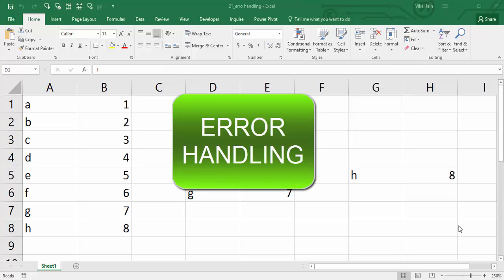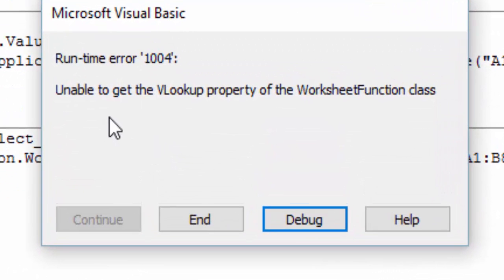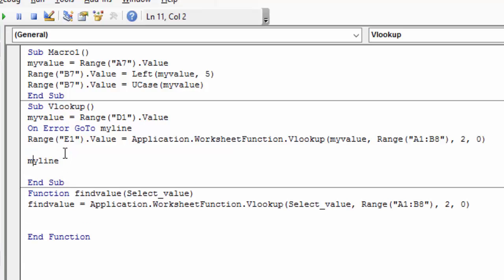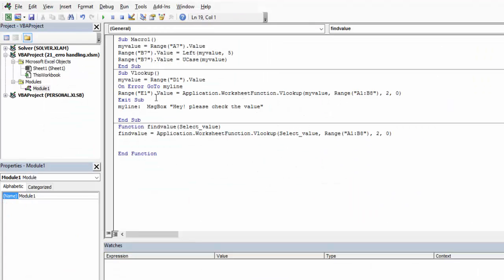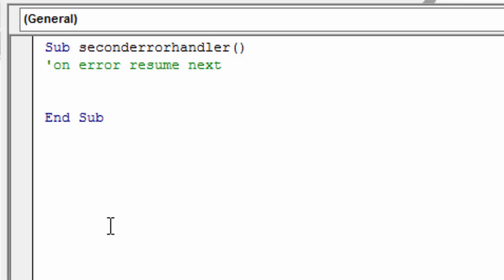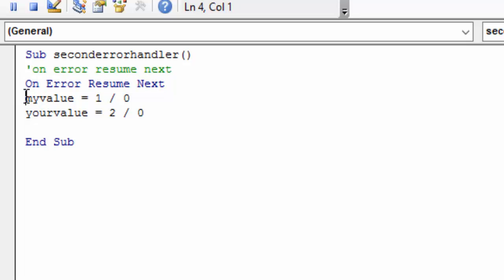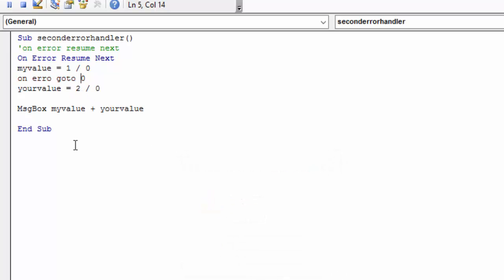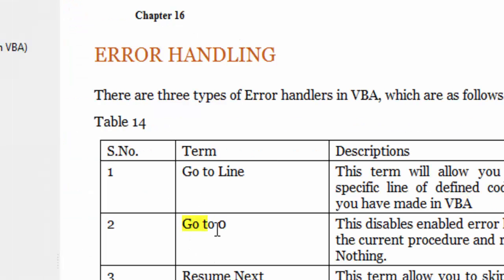22 error handler